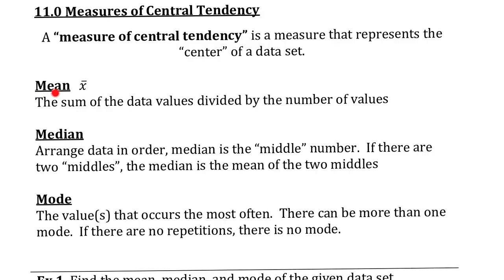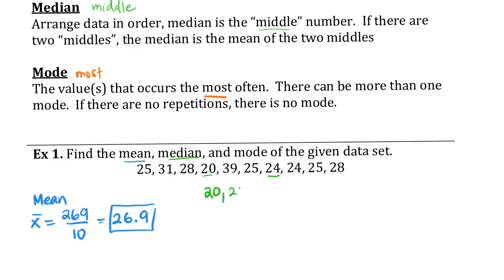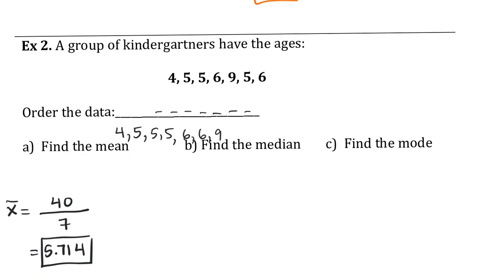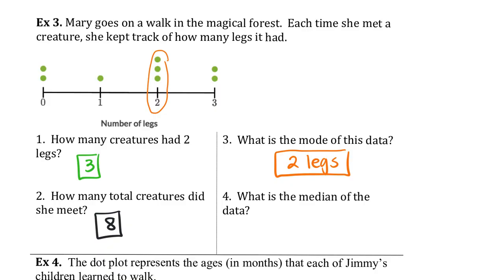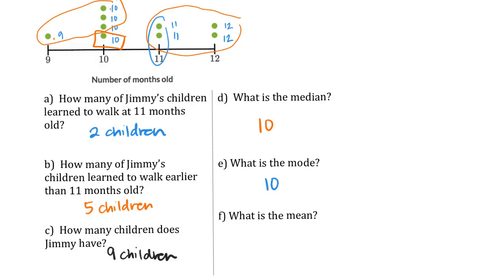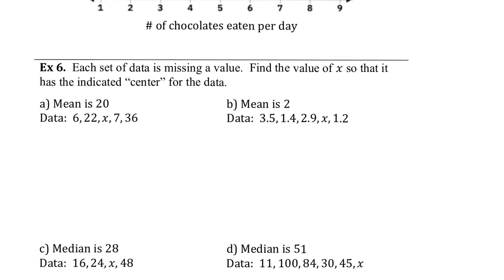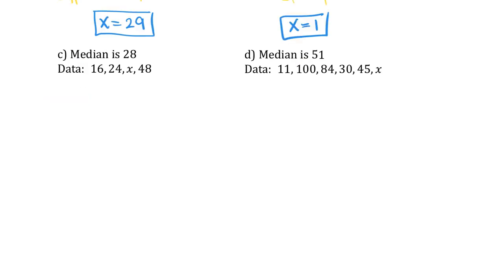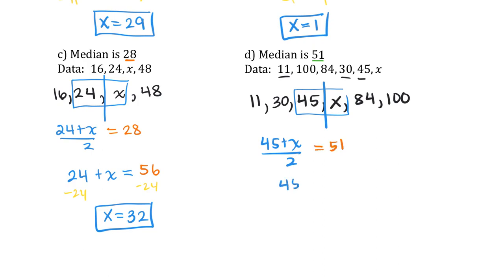11.0 Measures of Central Tendency